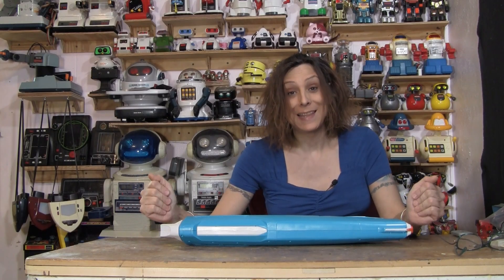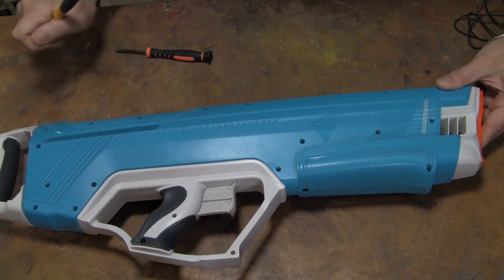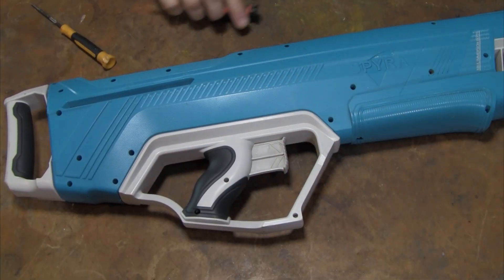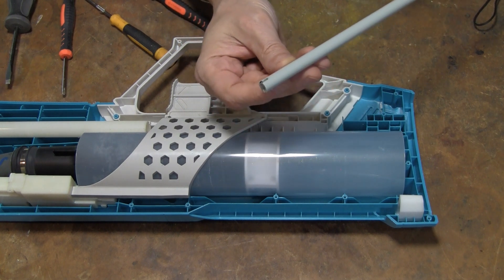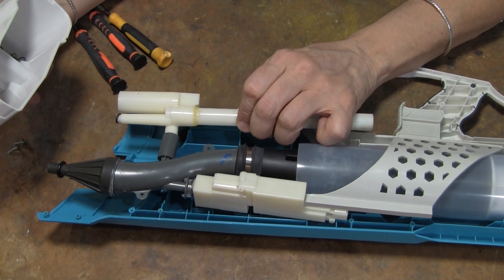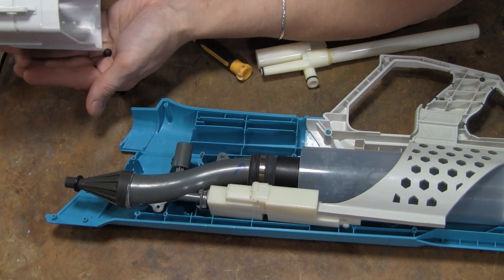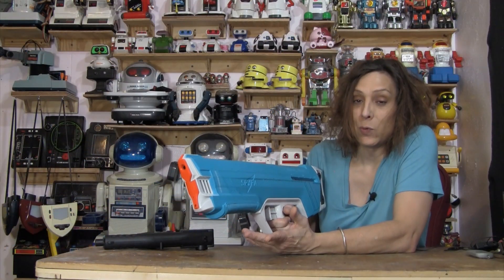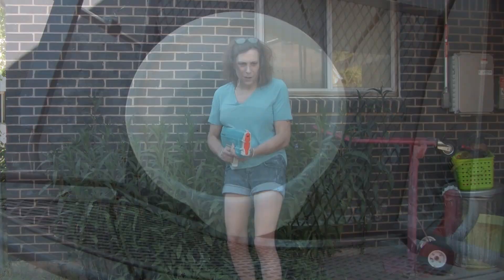Inside the Spyra Water Gun: The Water Gun That Shoots Blobs!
In this video, I take you inside the Spyra water gun—a high-tech blaster that shoots water in powerful blobs instead of the typical stream! This isn’t your average water gun from childhood; it's like a water shotgun! Watch as I dive into a refurbishment, fixing broken parts and reinforcing weak spots to get it back in action. If you've never seen a water gun like this before, you're in for a treat! Plus, I'll show you step-by-step how I tackled the cracks and strengthened the internals to make this Spyra better than new. Whether you're into tech repairs or just curious about the latest in water blaster tech, this one's for you!